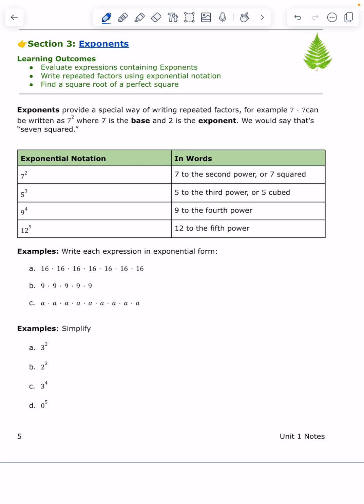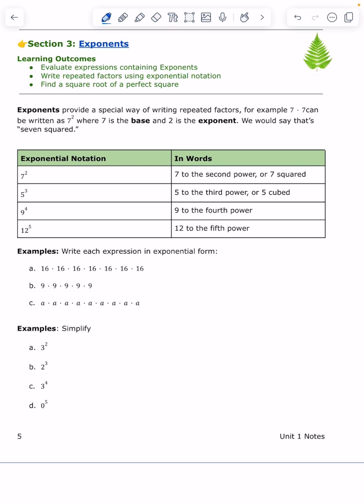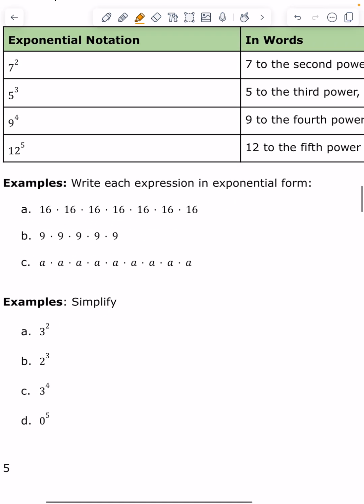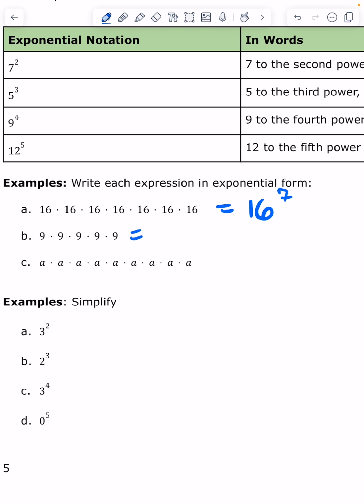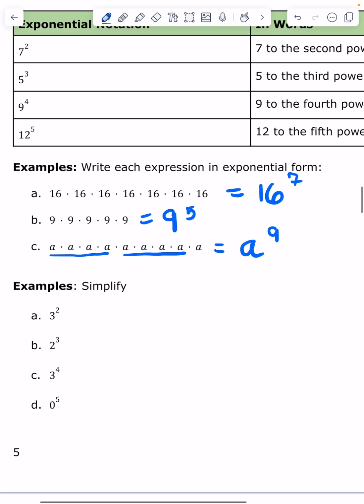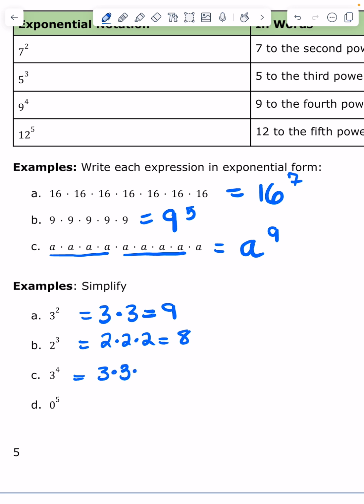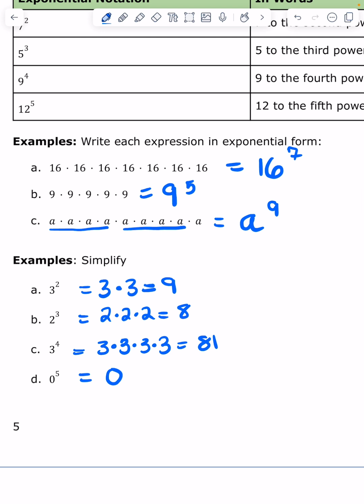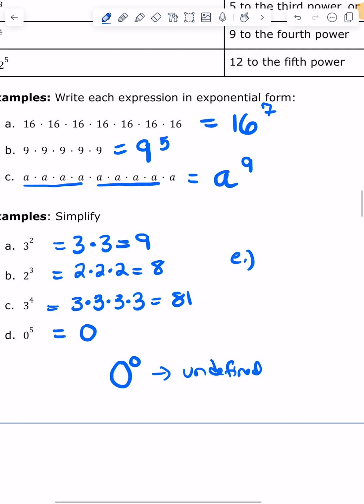MAT 0250 Unit 1 Section 3 Exponent Lecture